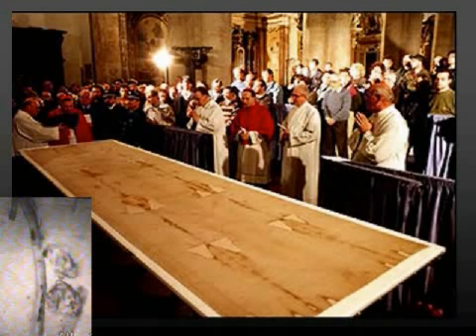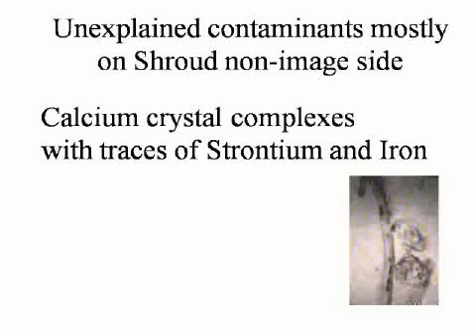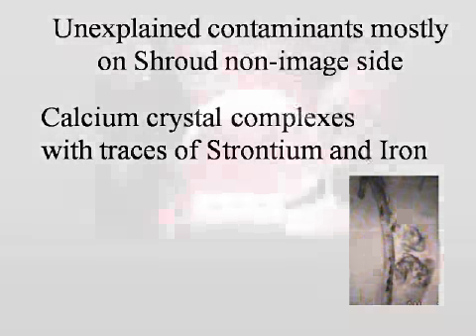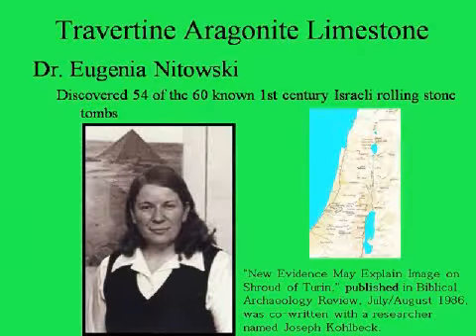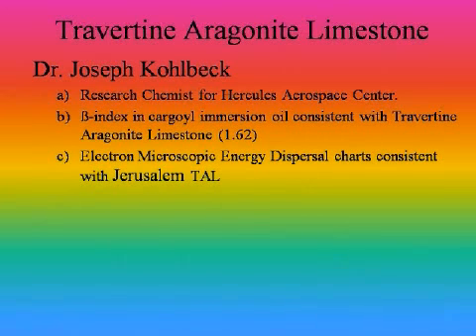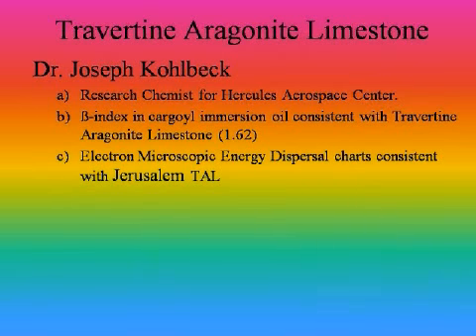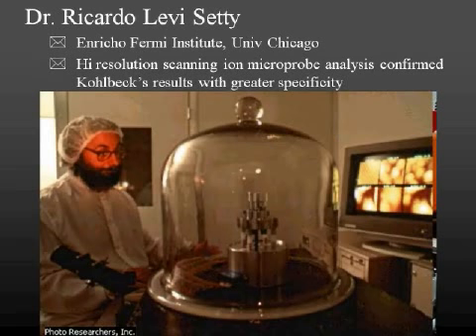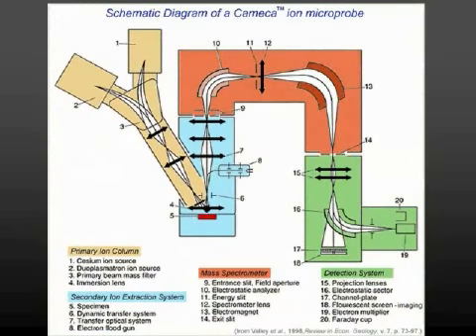File 10 of 13 Rebuttal to Luigi Garlischelli Shroud Forgery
The Shroud of Turin, Dr. William Guy's rebuttal to Shroud Forgery Claims of Luigi